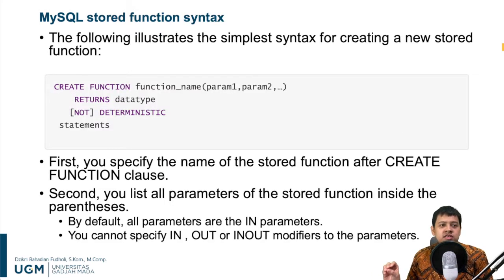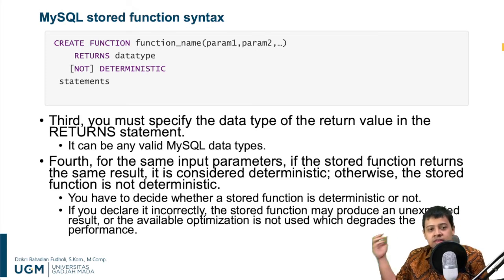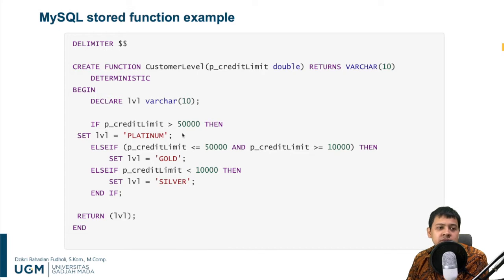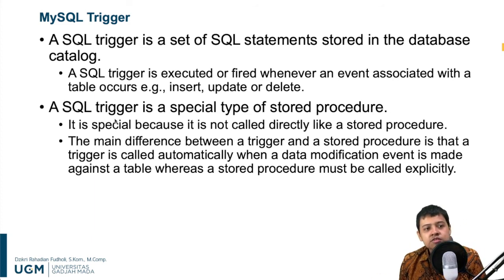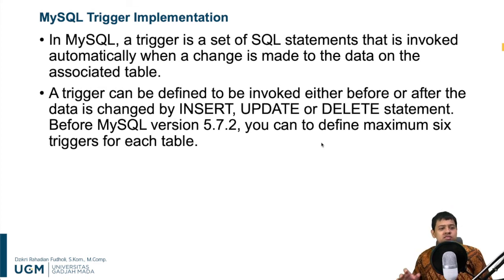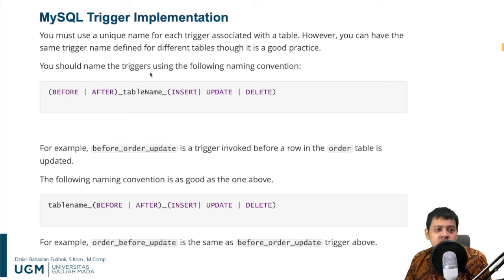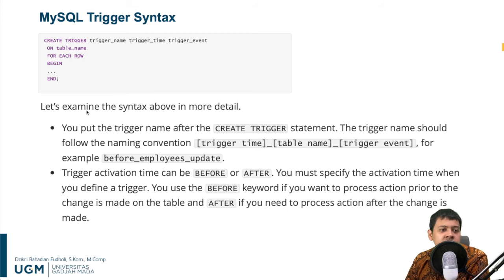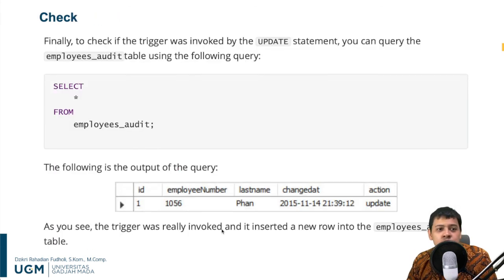Database - 9. Function and Triggers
Different from procedure, what is a function and a trigger?